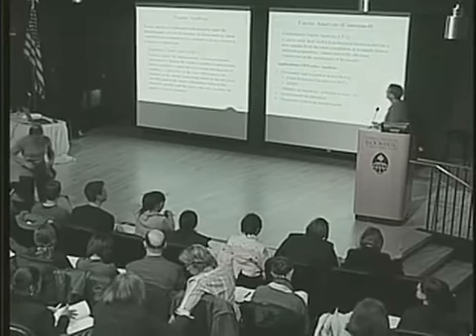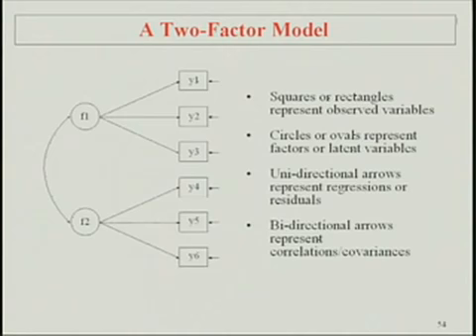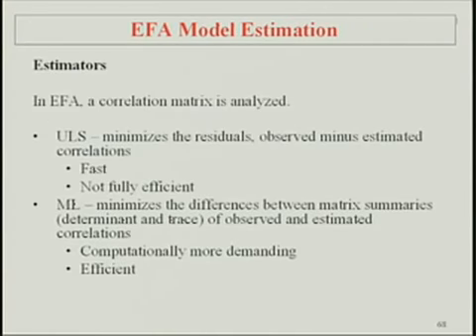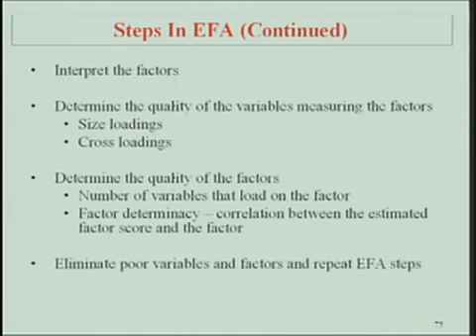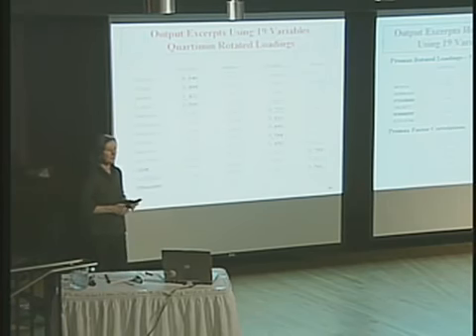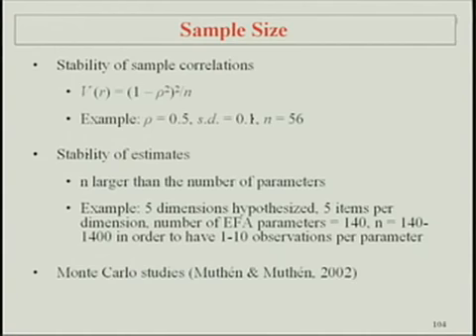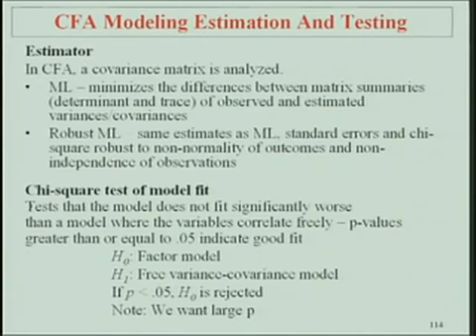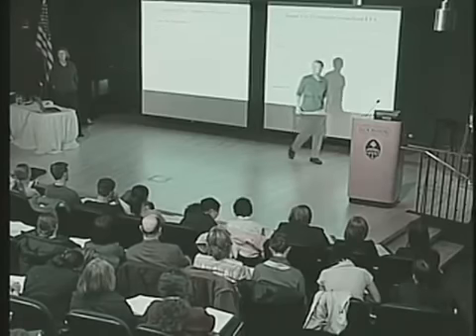Statistical Analysis With Latent Variables Using Mplus, Part 2